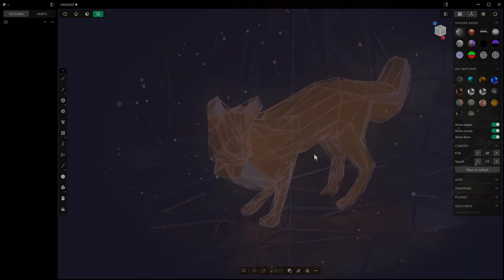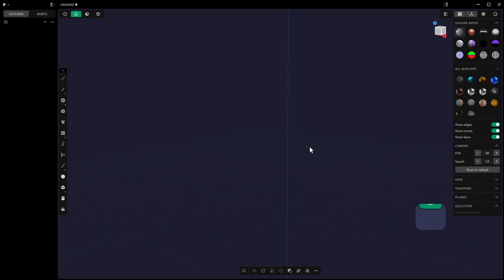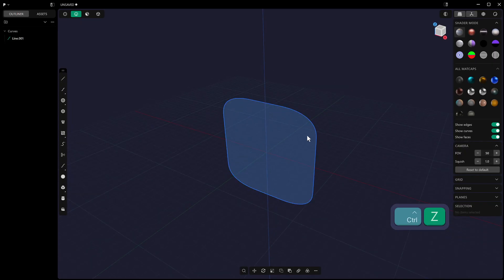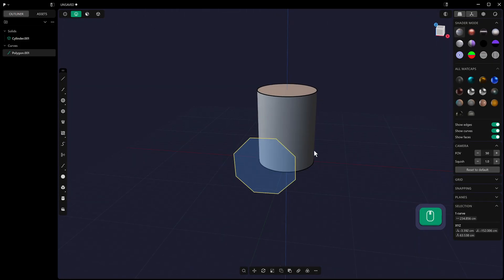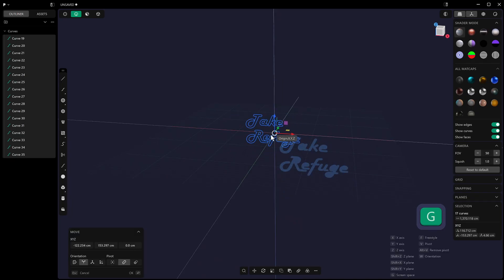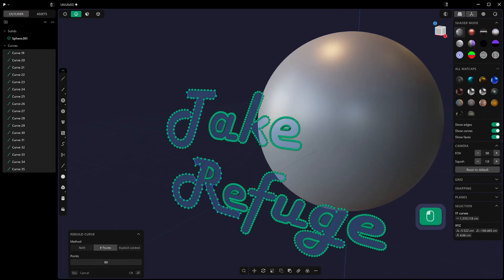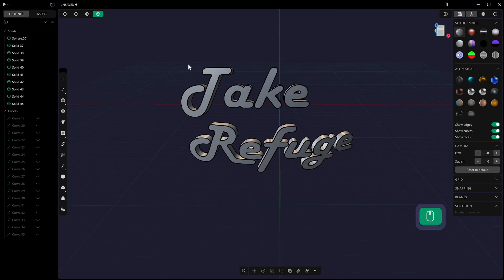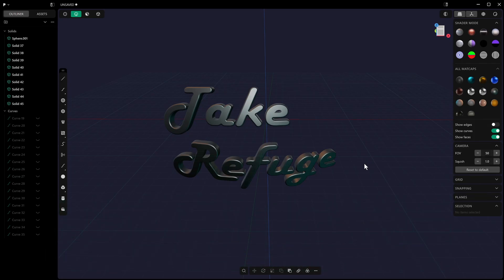Mastering The Art Of Creating Faces From Curves - Plasticity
In this Question from a Plasticity user we cover some of the many ways you can Convert a curve into a Sheet or a "Face"

💰 Buy my Plugins and Resources:
Takerefuge3d (Cut out The Middle man) :

00:00 INTRO
00:28 TUTORIAL
06:40 use cases